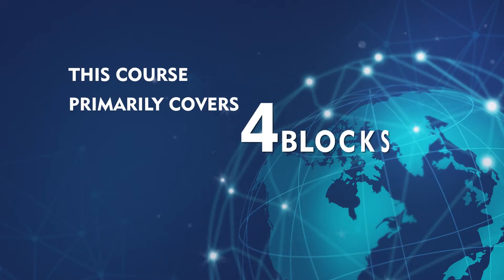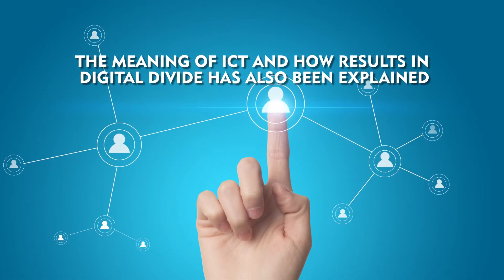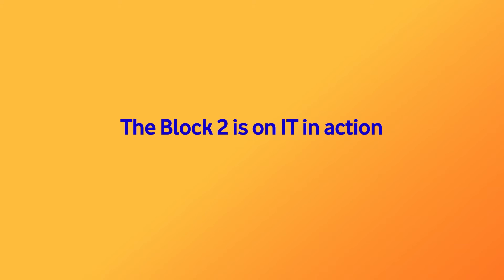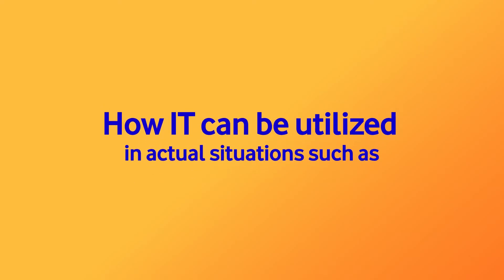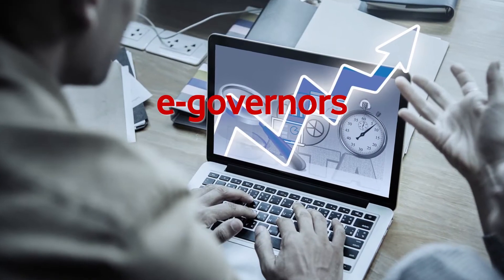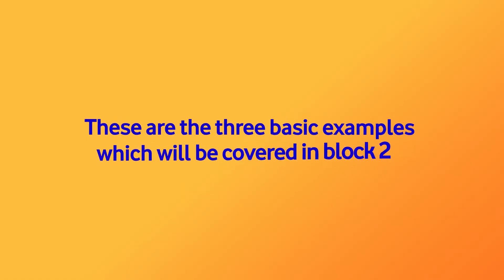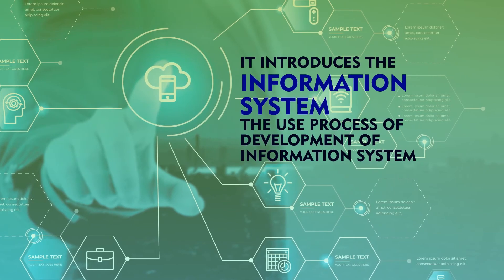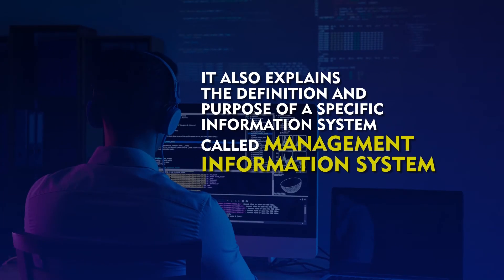Course Introduction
CIT 002 Introduction to Information Technology